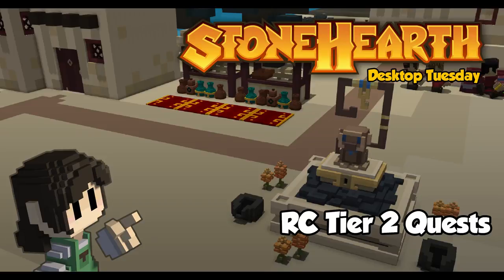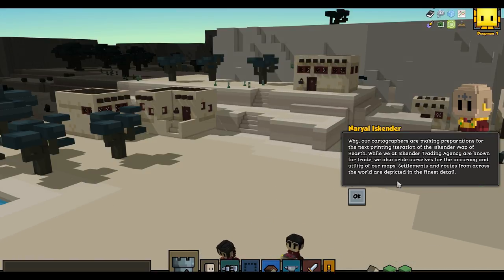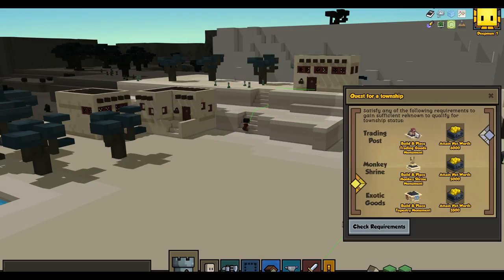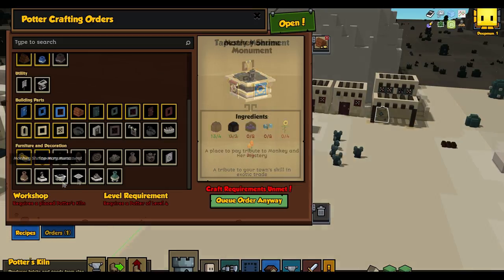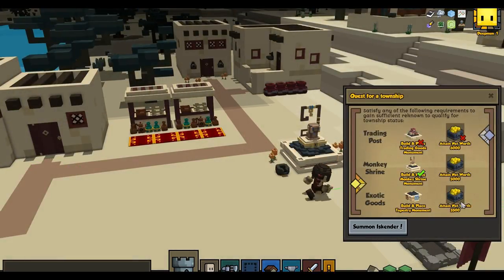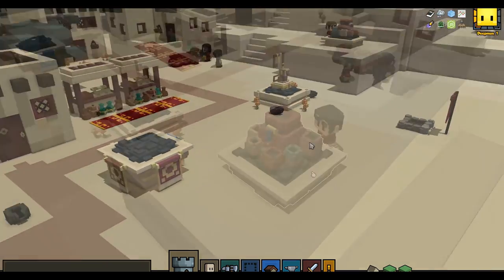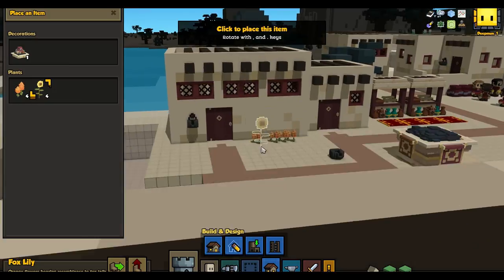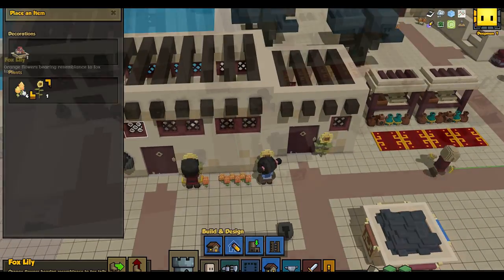Stonehearth Desktop Tuesday: Rayya's Children Tier 2 Quests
Hey everyone, Stonehearth Alpha 19 is now out on our Steam Unstable branch! It returns our focus back to Rayya's Children. This week, let's take a look at the quests Linda added to get Rayya's Children their Tier 2 building templates, music, and shops.